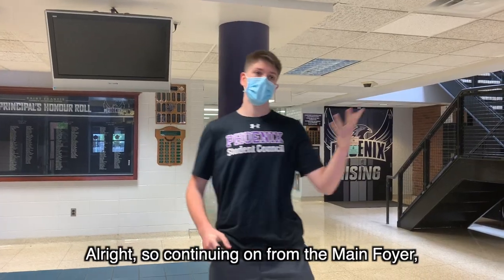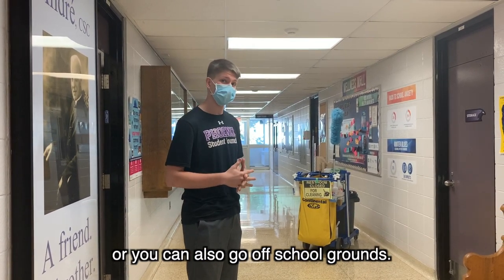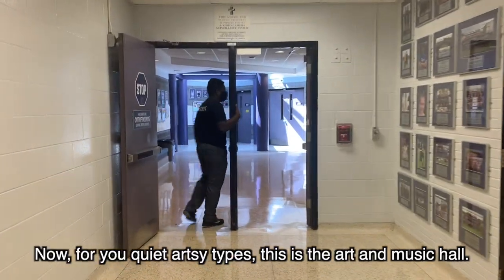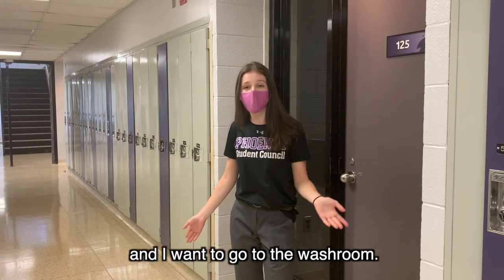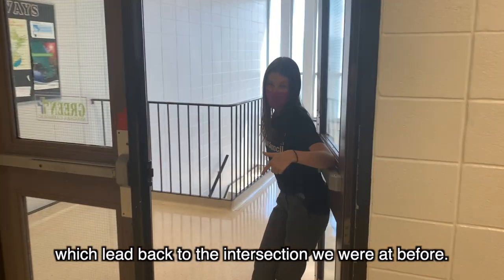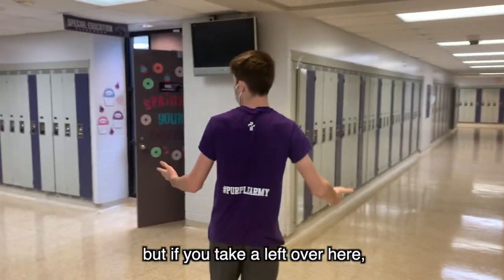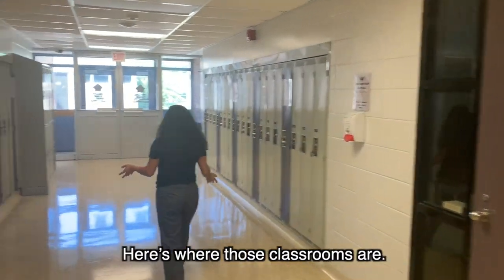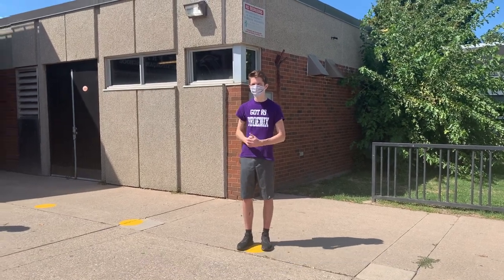Grade 9 Tour Video 2020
Welcome to Saint Francis Grade 9s